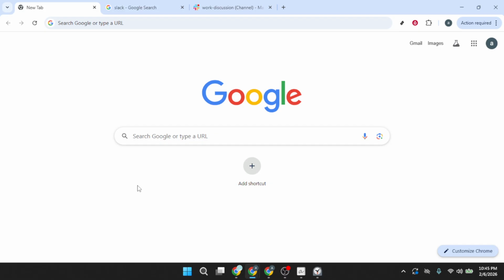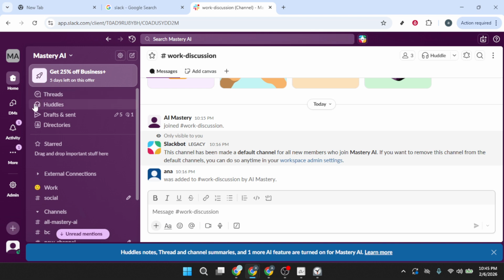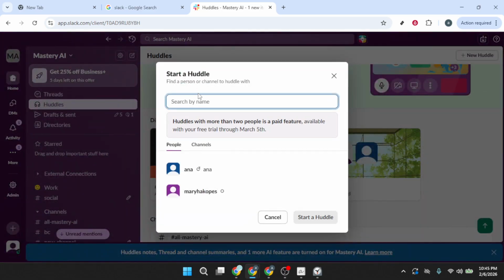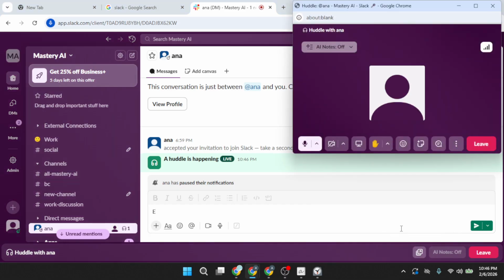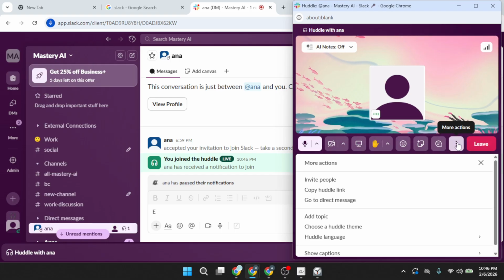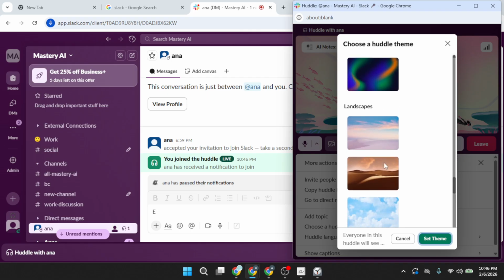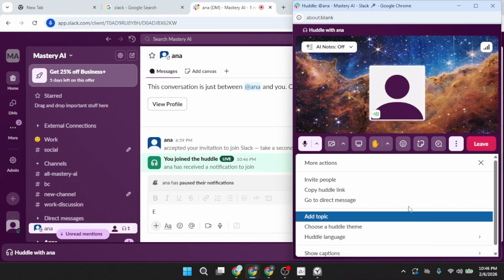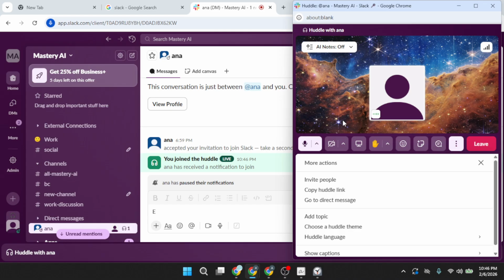How To Change Background On Slack Video Call (Tested)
In this video, we discuss remote meetings and how to change background on slack video call or huddles. We show you how to use video settings to blur background or upload a virtual background for a professional look.

00:00 Intro
00:13 Navigate to Slack
00:30 Start a Slack Huddle
00:49 Choose Teammate or Channel
01:06 Pop Out the Huddle Window
01:16 Find Huddle Theme Settings
01:27 Choose a Huddle Theme
01:55 Apply the Theme
02:04 Troubleshooting
02:17 Conclusion